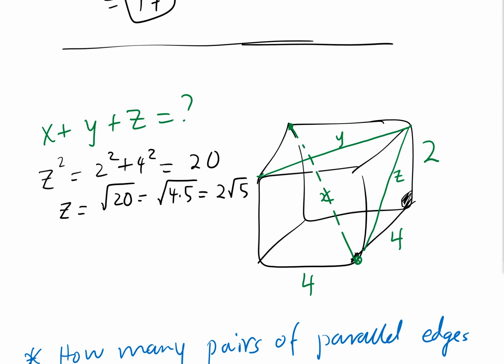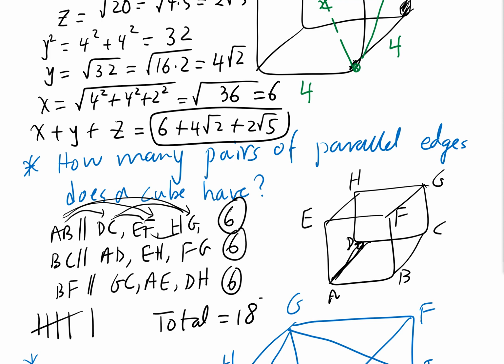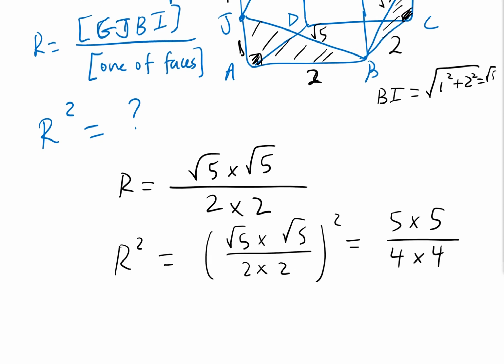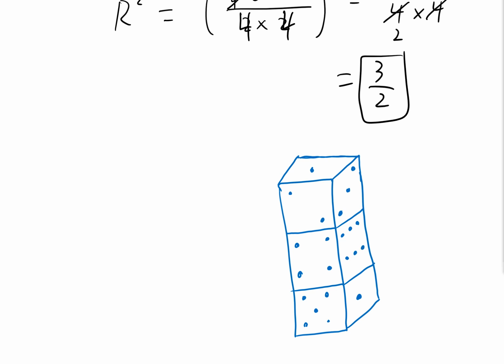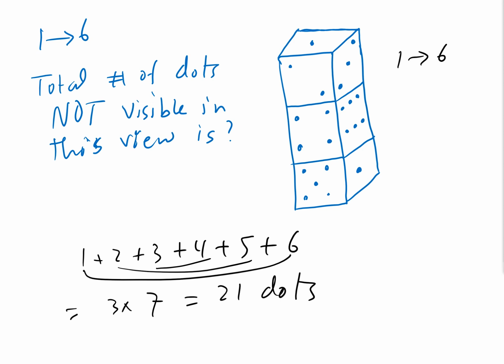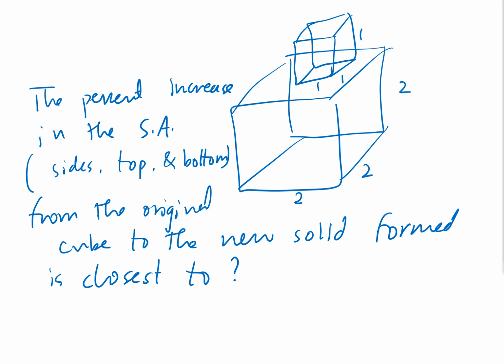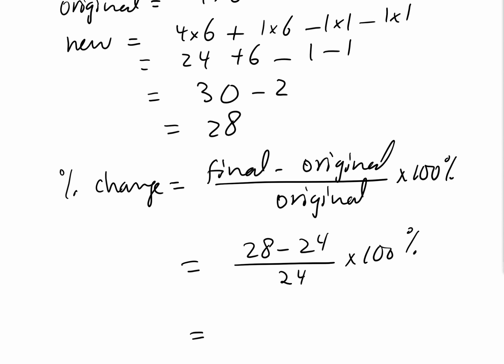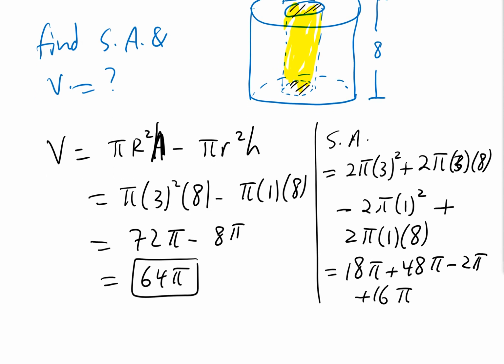AMC 8: Solid Geometry